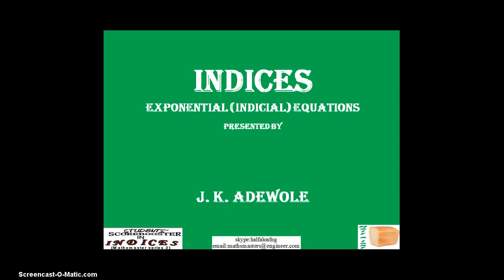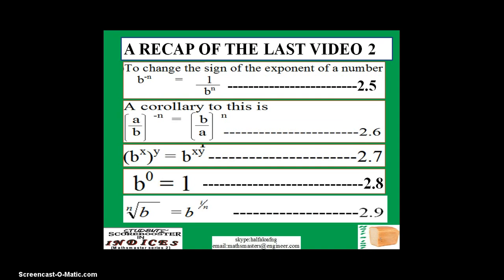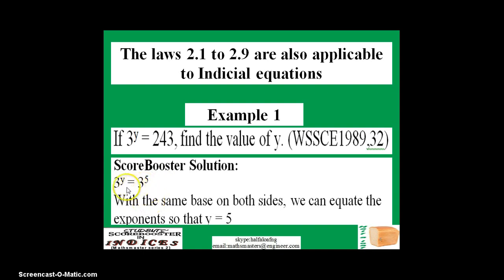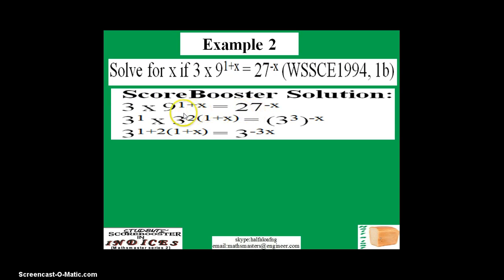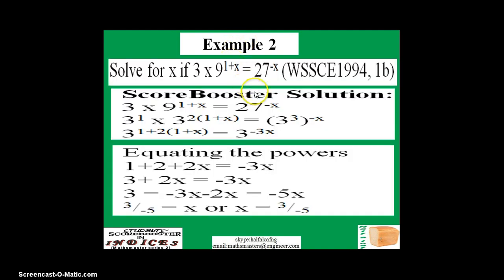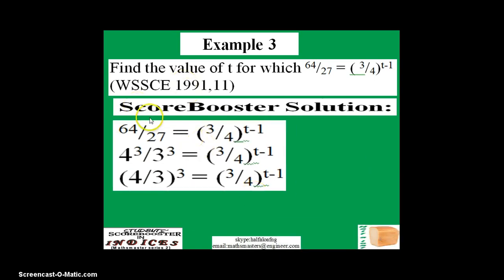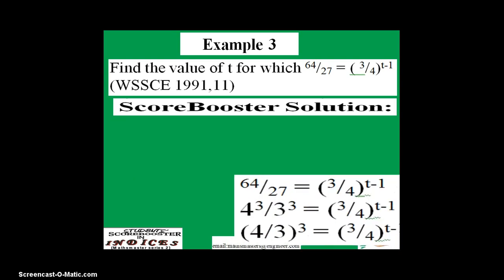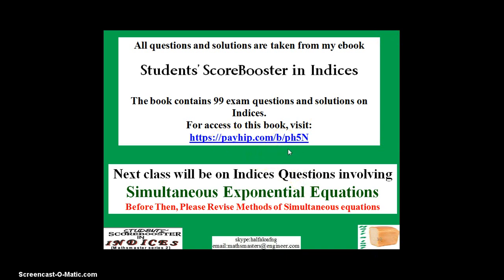Students ScoreBooster in Indices Video 4 - Indicial Equation 2nd Ed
ScoreBooster Project